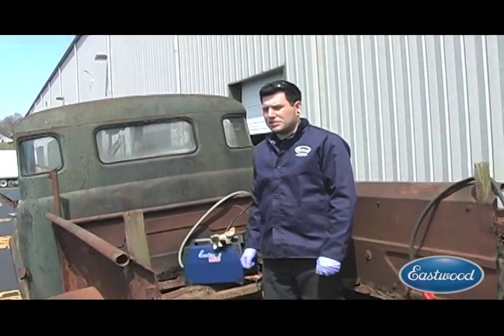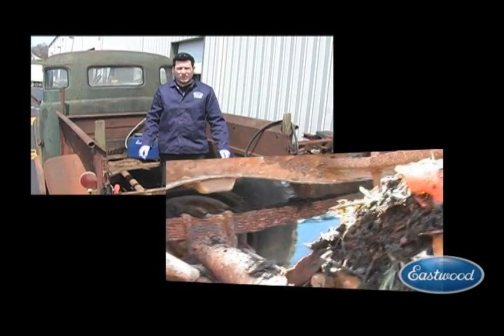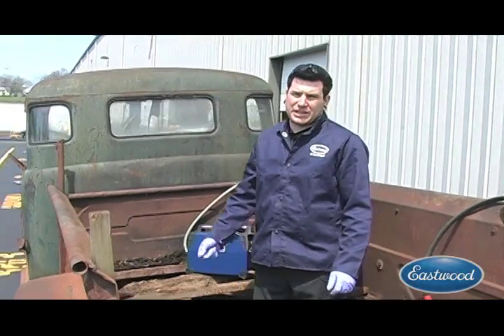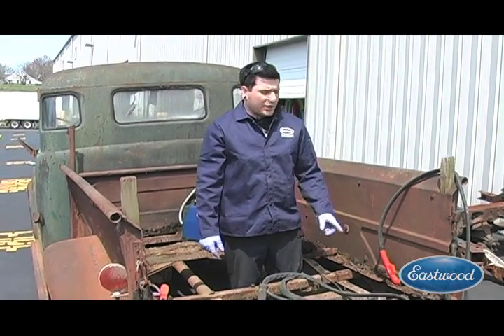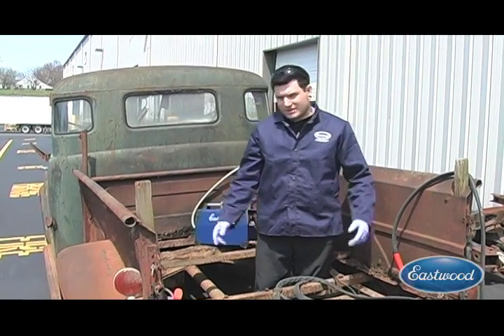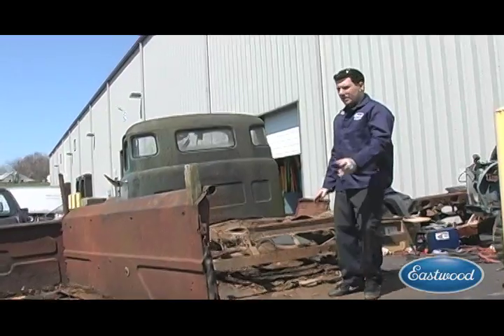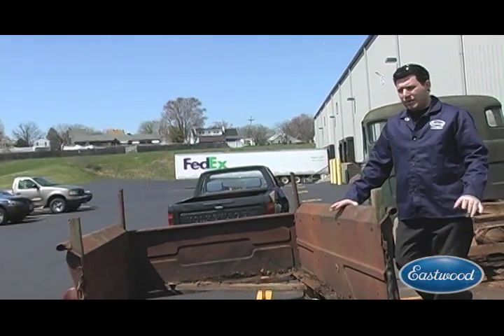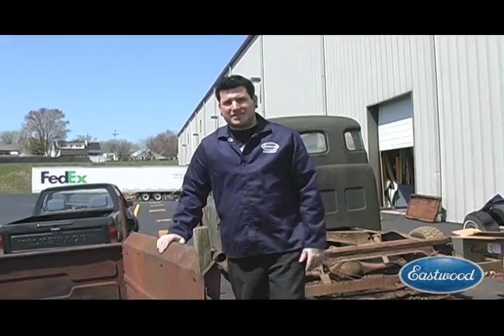Plasma Cutter - Dodge Pile-House Pickup Bed Removal with Versa Cut Plasma Cutter at Eastwood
Removing the bed from the 1950 Dodge Pickup using the Eastwood Versa-Cut Plasma Cutter on 110 volts.

Check out future episodes where it's set on an S-10 Chassis, the bed is lengthened by a foot, the top is CHOPPED 3 inches, the doors are repaired and air bags are installed.